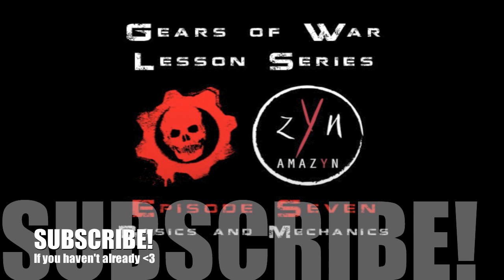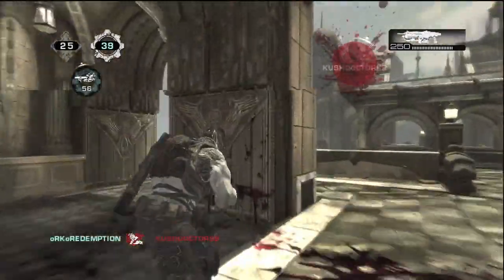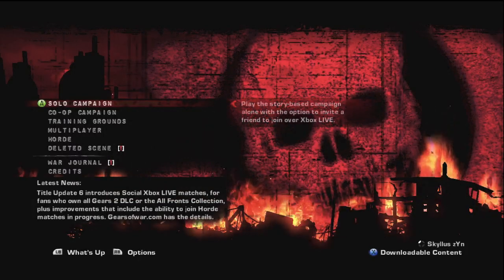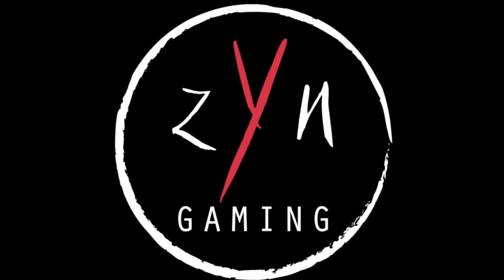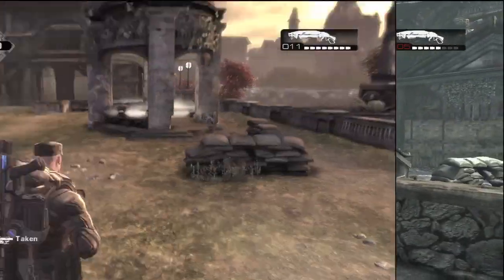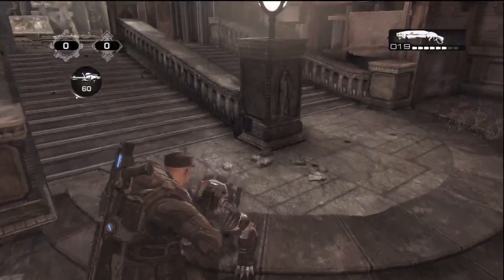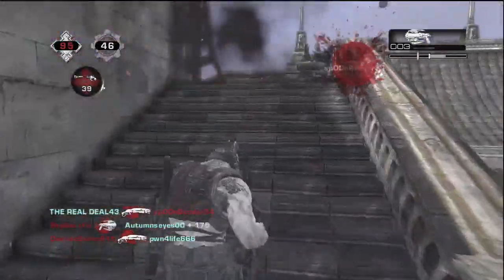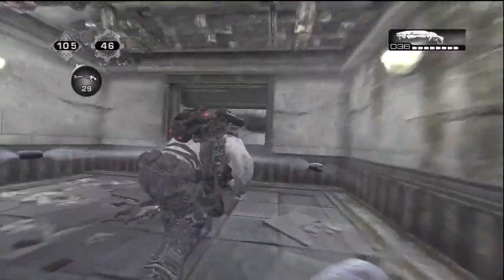Gears of War Lessons - Episode #7 - Basics and Mechanics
The Gear, Gadgets, Games blog and website of Professional Gaming Team AmazYn.

This episode covers some Gears of War basics, mechanics, and ways to practice   using certain weapons.  We'll take a look at my settings and discuss some of the reasoning behind them.

Please continue to leave feedback in the comments, I've been adjusting the format bit by bit each week, let me know what you guys think.